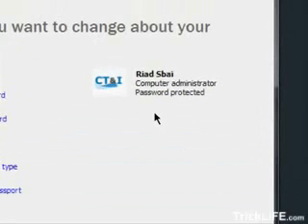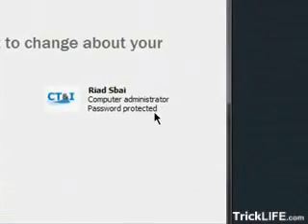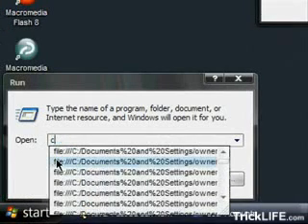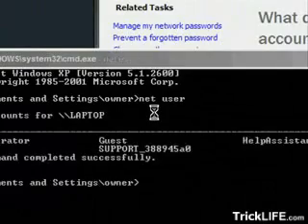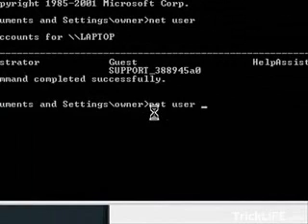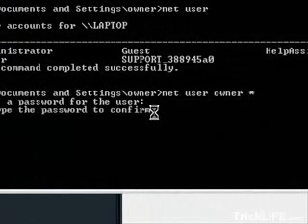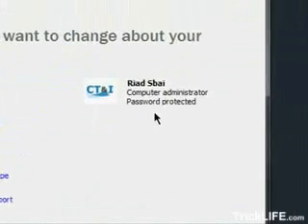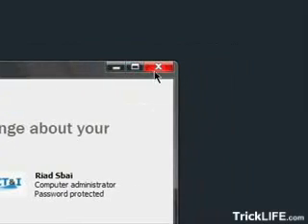How to bypass a windows xp password without any program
windows XP